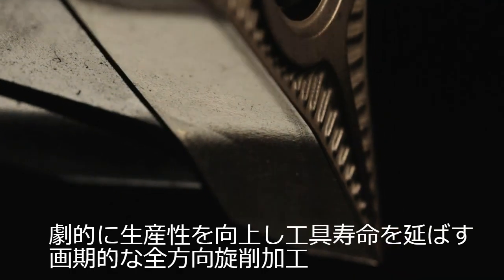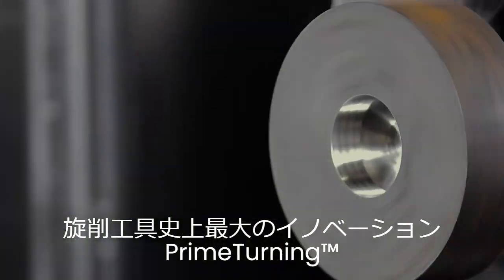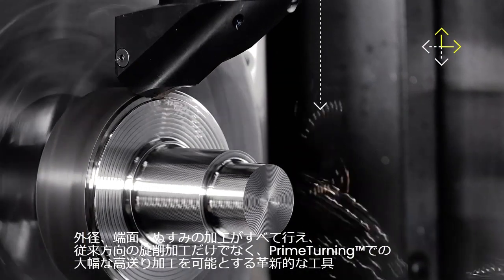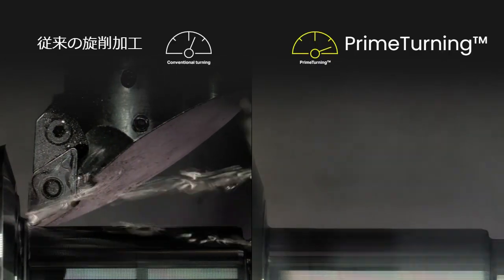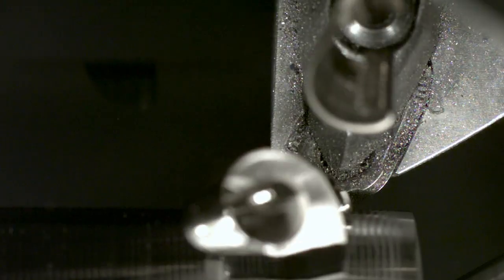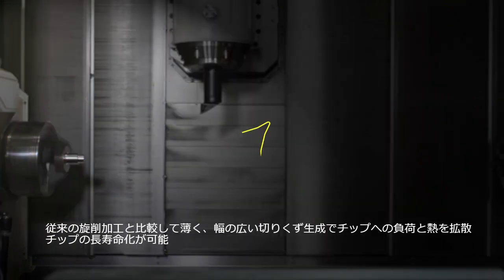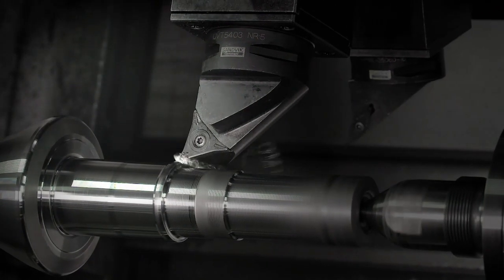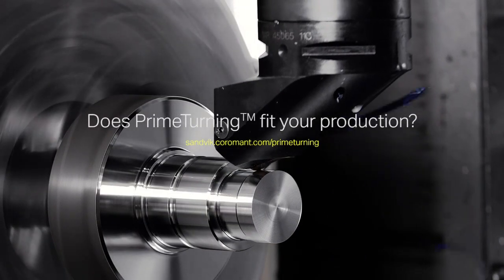全方向旋削加工工具CoroTurn®Prime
●PrimeTurning™ による低切込みで高送りによる高生産加工とチップの長寿命化が可能
●外径、端面、ぬすみの加工がすべて行え、従来方向の旋削加工だけでなく、PrimeTurning™での大幅な高送り加工を可能とする革新的な工具
●チップの破損やワークを傷つける原因となる立ち壁までの外径加工の際に、切りくずかみを PrimeTurning™により回避